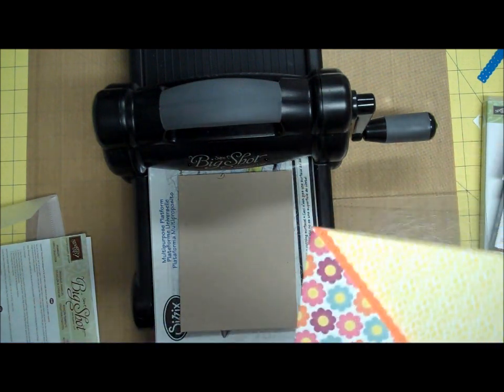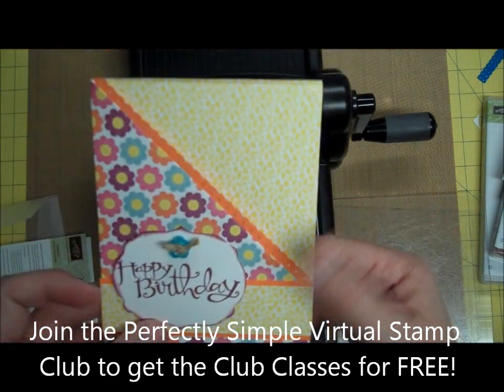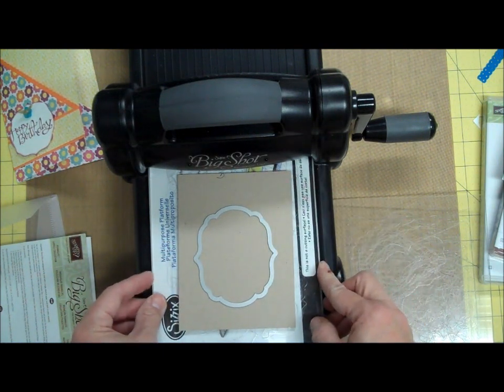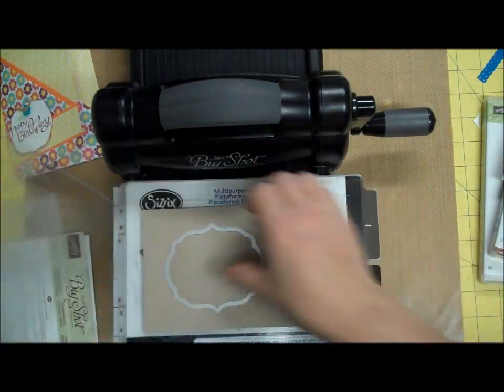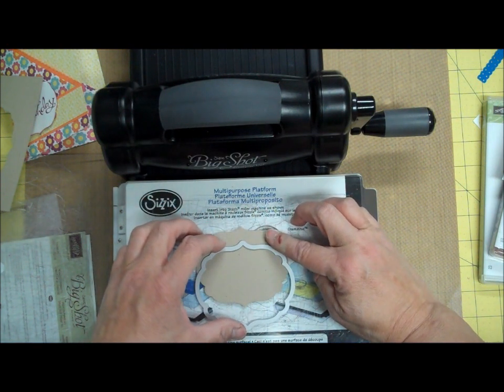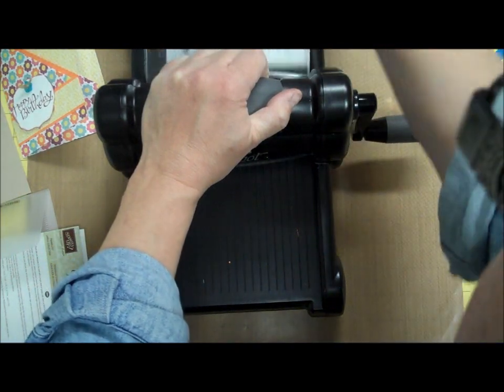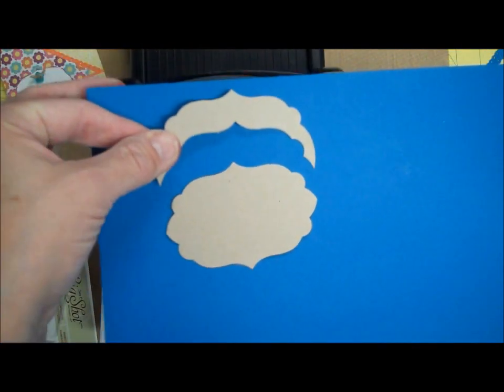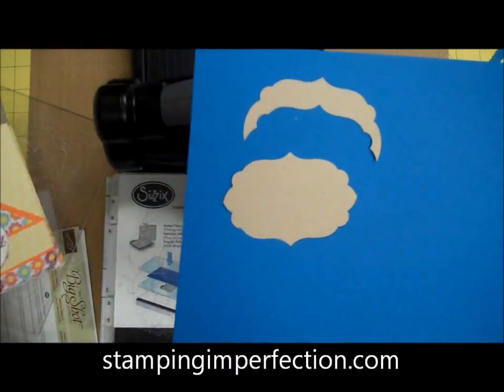Stampin' Up! Two Minute Quick Tip: Changing the Shape of Your Framelit Die Cuts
Get more shapes from your framelits with this quick tip!  to sign up for the mailing list and get a FREE 3 Video eClass exlusively for subscribers.  and for details on how to get the Virtual Club classes for free every month!  Classes can be purchased separately for $9.95 per month!